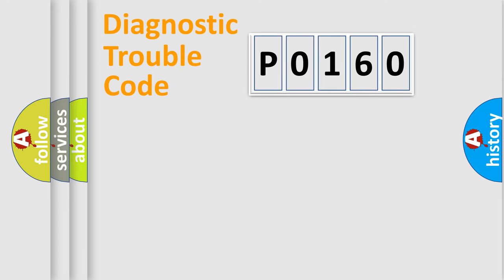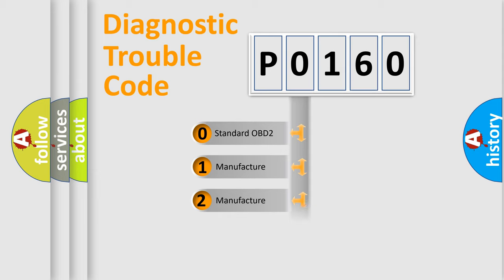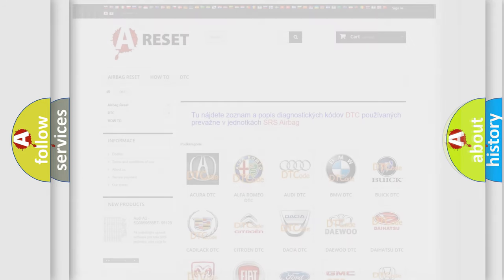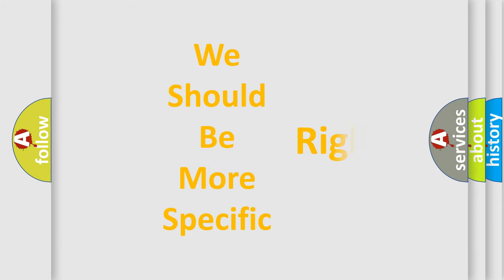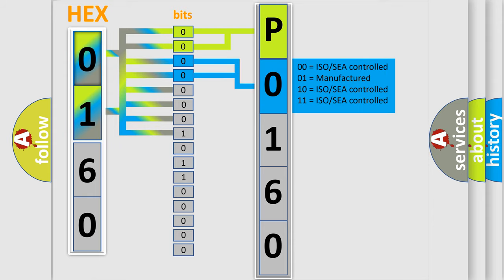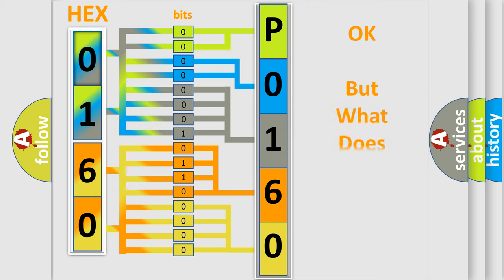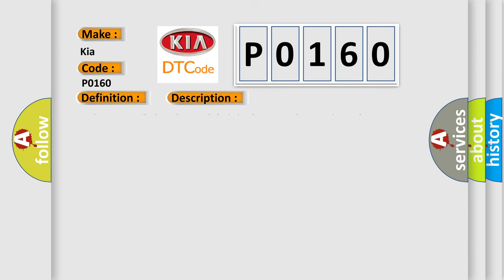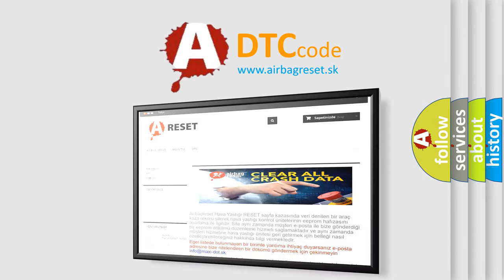DTC KIA P0160 Short Explanation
Contents:
0:21 Basic DTC analysis according to OBD2 protocol standard.
1:48 Insight into programming
2:58 A diagnostically understandable description of the Diagnostic Trouble Code
3:05 Basic error definition

Make:
Kia
Code:
P0160
Definition:
Class 2 Data Link High or Low
Description: